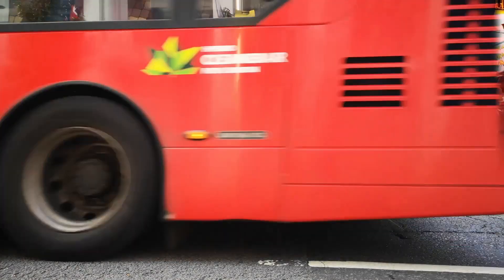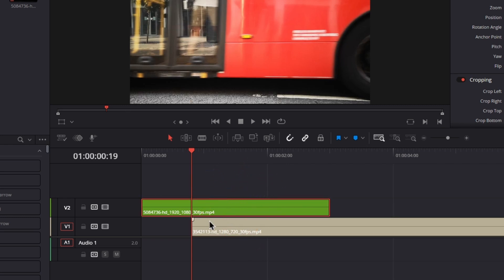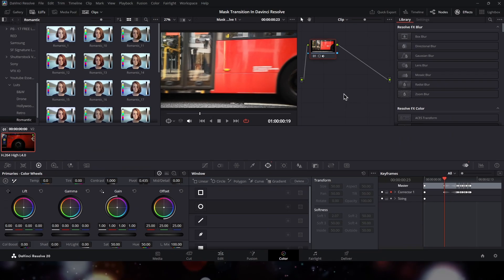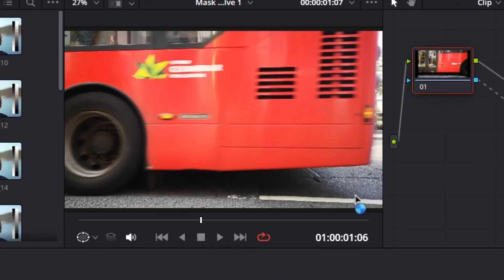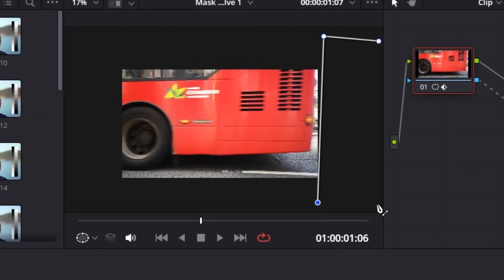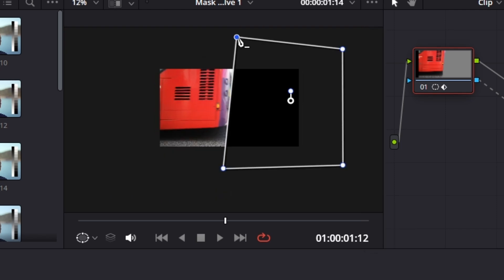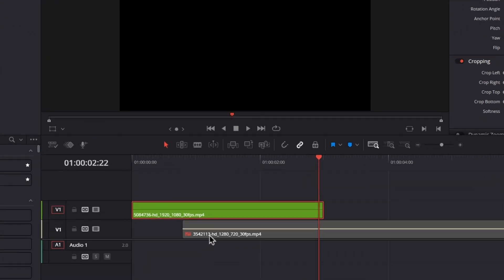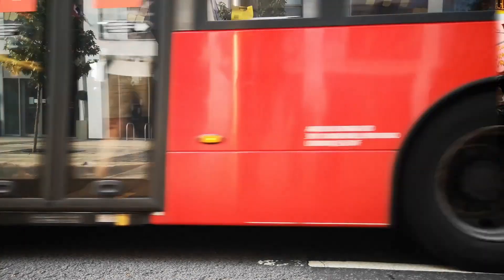Mask Transition In DaVinci Resolve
Want to add sleek, professional mask transitions to your videos using just the free version of DaVinci Resolve? In this quick and easy tutorial, I’ll show you step-by-step how to create smooth and cinematic mask transitions that can elevate your edits instantly.
Perfect for travel videos, music videos, vlogs, or any kind of creative content — this transition will help you stand out!
✅ Works in DaVinci Resolve Free
✅ Fast and beginner-friendly
Video by George Morina: https:; video; vehicles-passing-by-a-fire-station-5084736;
Video by George Morina: https:; video; musician-are-performing-on-the-street-of-a-chinatown-in-london-3542113;